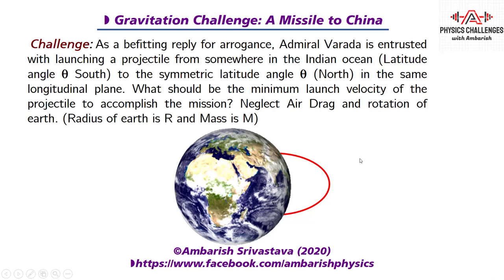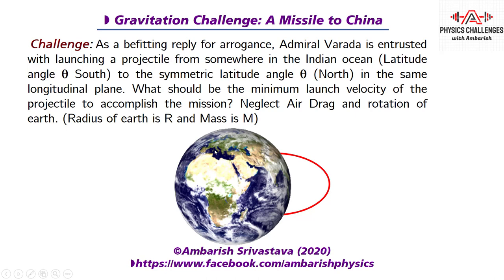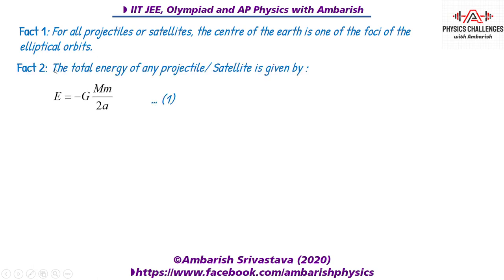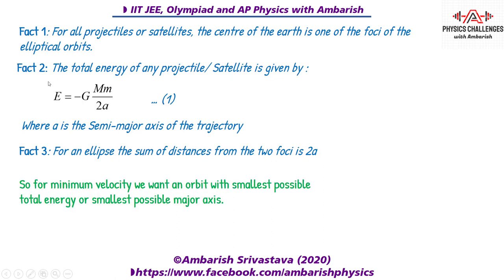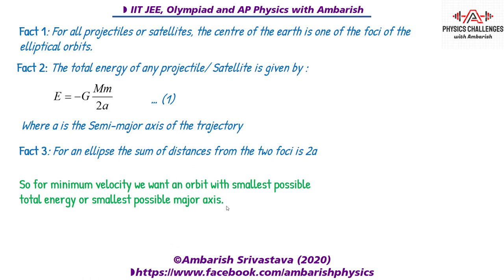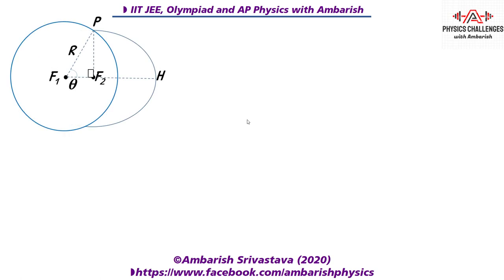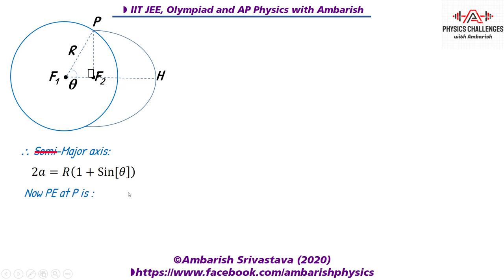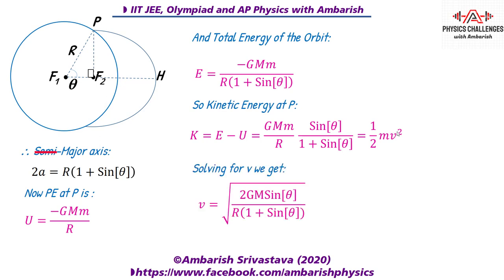Gravitation Challenge: A missile to China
Learn an awesome trick in Gravitation.
A must watch video for Trajectory Optimization of Projectiles over Huge Distances.